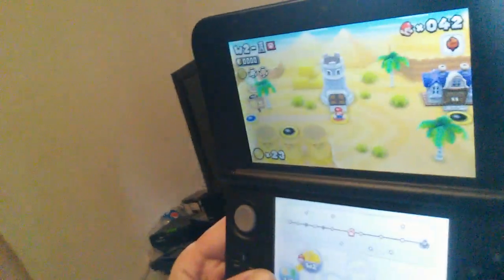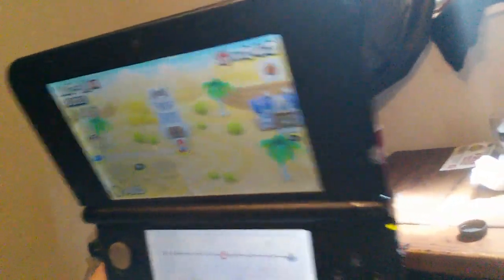Lucid Dreaming - A Practical Guide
My practical introduction to Lucid Dreaming.